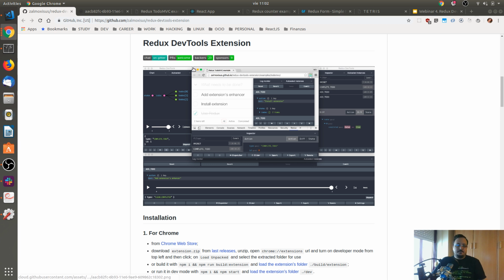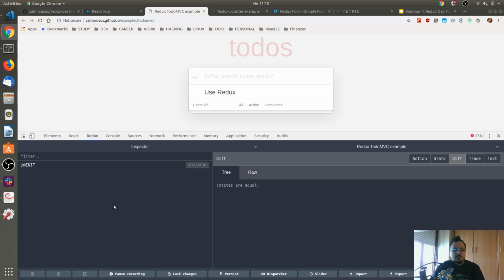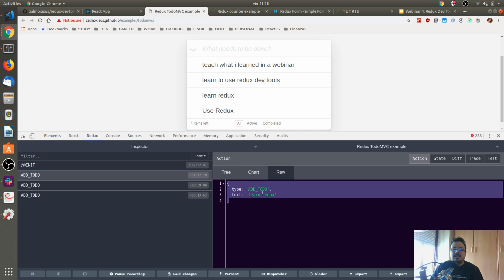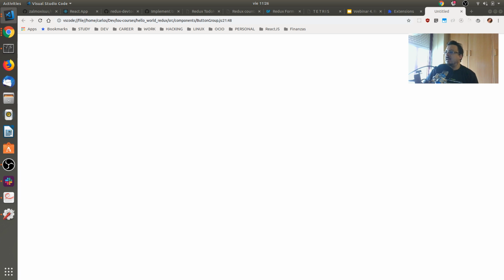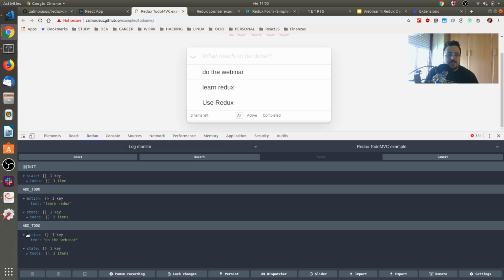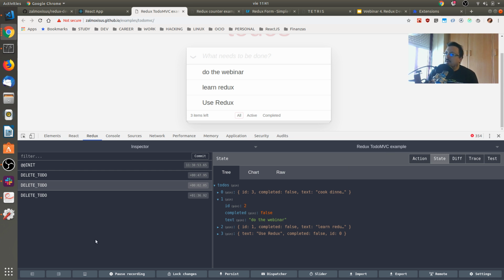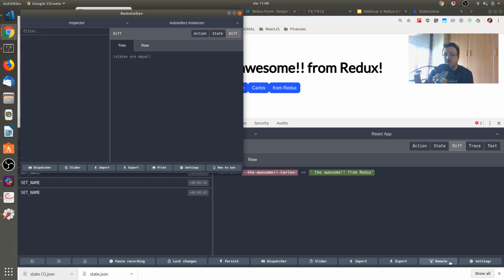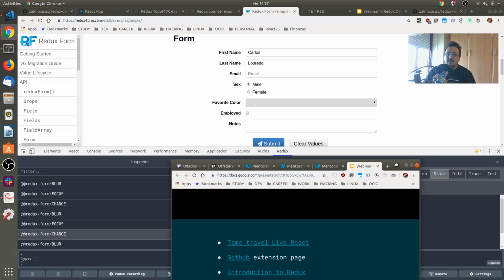React Webinar 4: Redux Dev Tools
We will learn how to use the Chrome extension Redux Dev Tools.